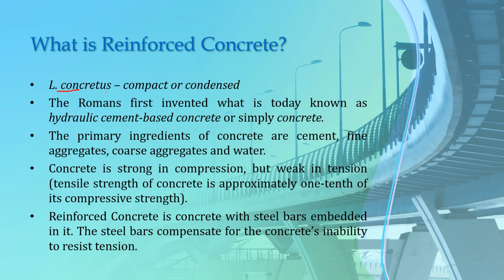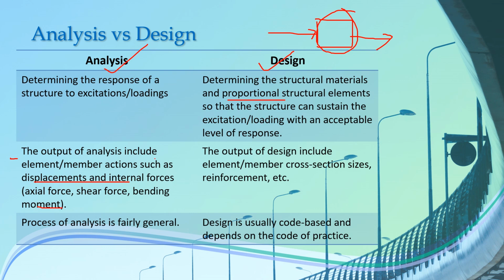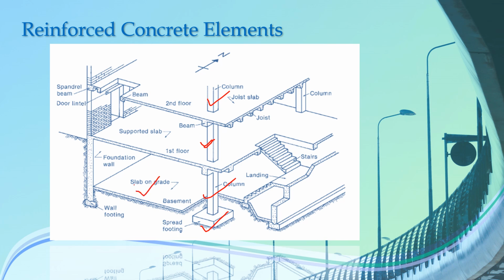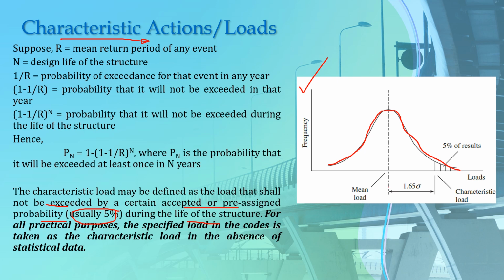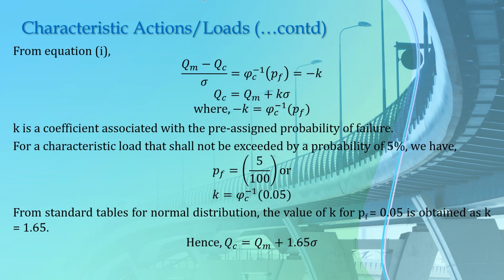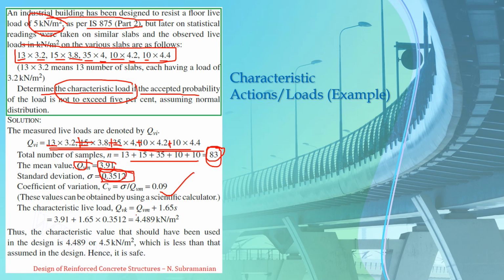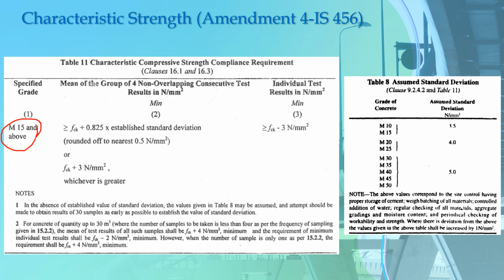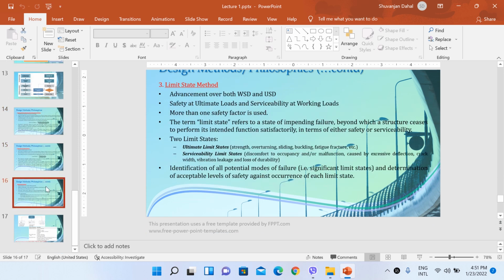Lecture 1-Reinforced Concrete | Analysis and Design | Characteristic Loads | Characteristic Strength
Chapter 1:
- Introduction to Reinforced Concrete Structures
- Design Methods of Reinforced Concrete Structures
- Characteristic Strengths and Loads
- Design Process and Basis for Design

In this lecture, we discuss on general introduction to reinforced concrete, the difference between analysis and design, characteristic actions or loads and characteristic strength. The remaining part of chapter 1 shall be discussed in the next video lecture!

- Our Facebook Page; Do like our Facebook page for continuous updates!